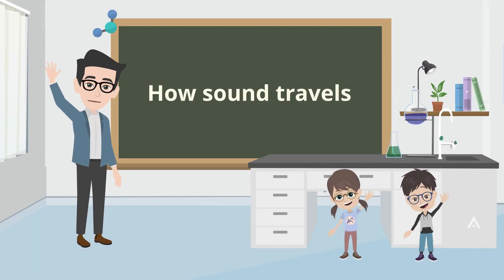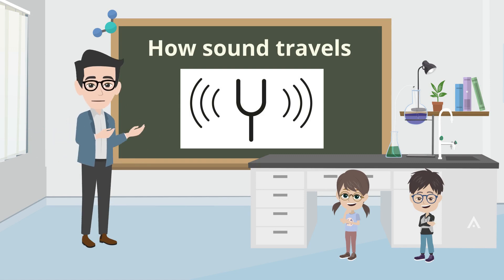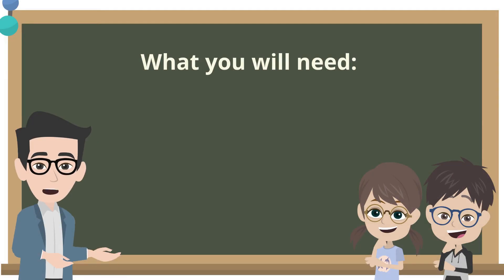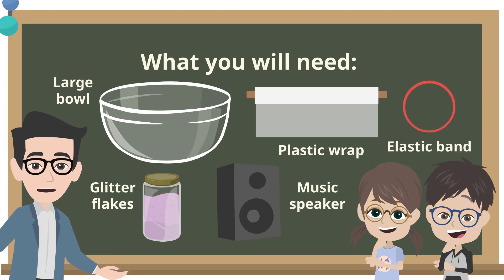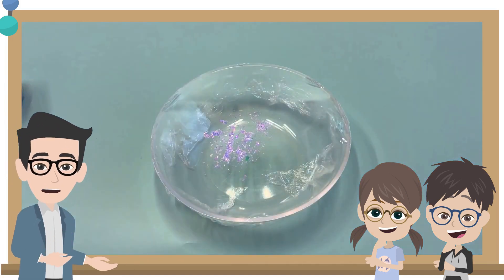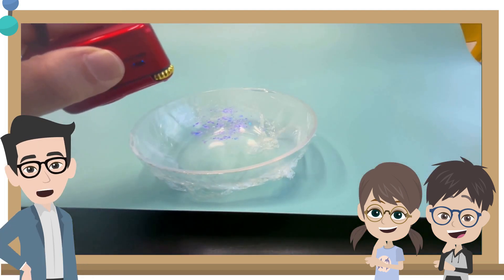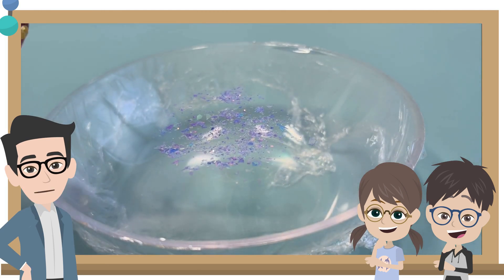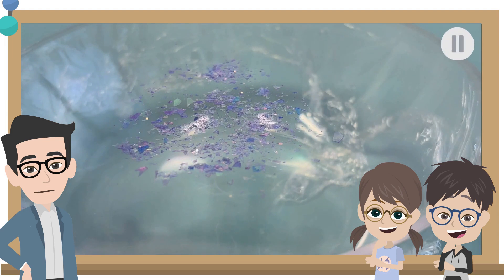How does sound travel?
How does sound travel? In this exciting video lesson for kids, we’ll explore how sound moves using simple explanations and a cool experiment. Perfect for primary school students learning about sound, this video makes understanding sound waves easy and fun. Great for teachers, parents, and young science explorers!